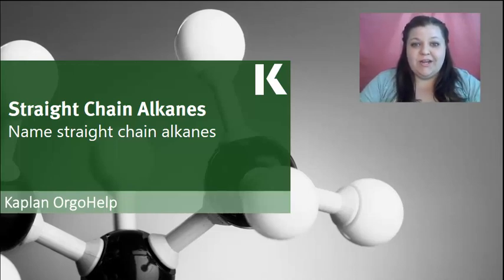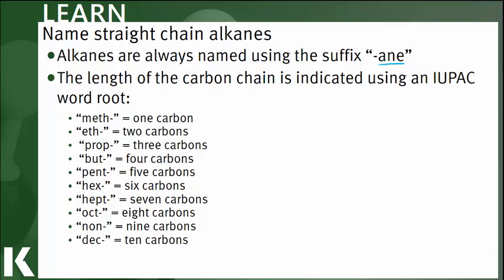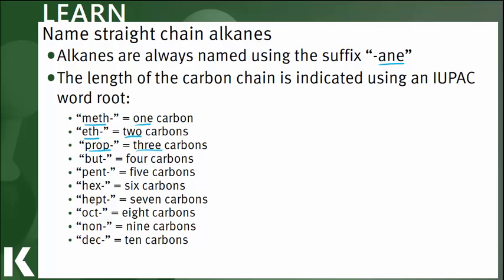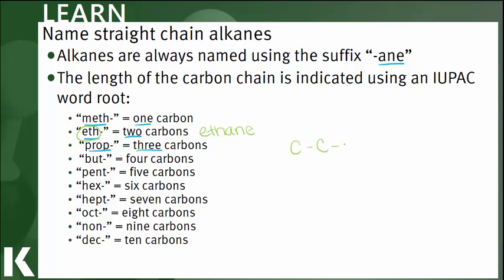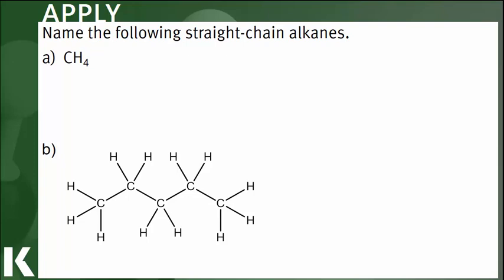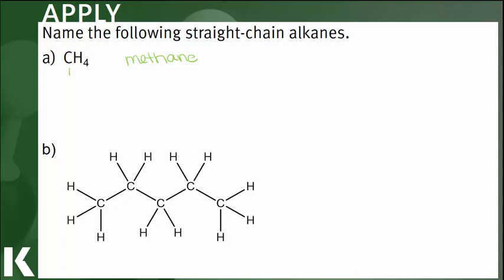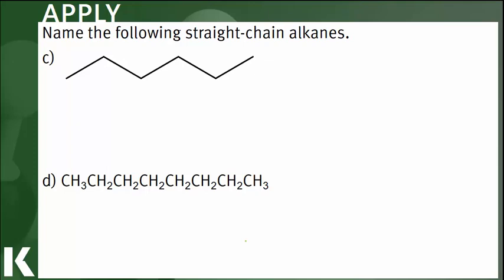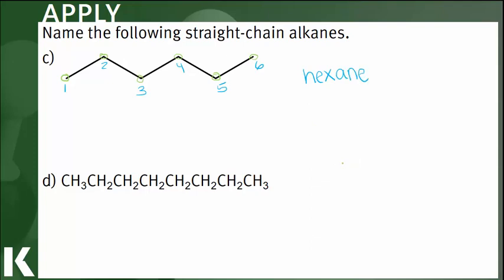Organic Chem Review: Naming Straight Chain Alkanes | Kaplan MCAT Prep